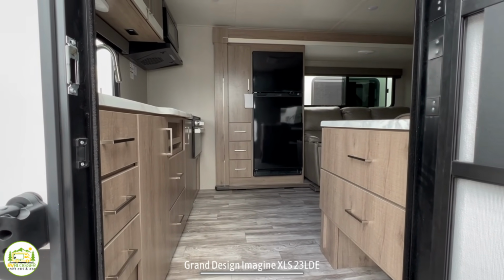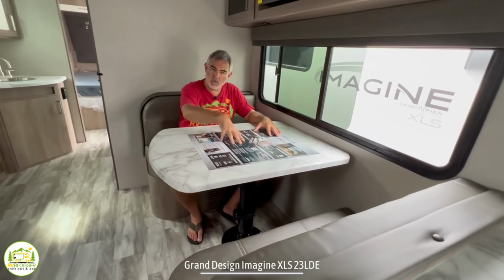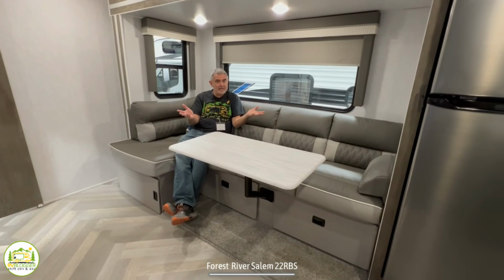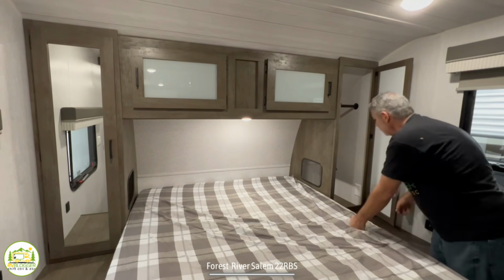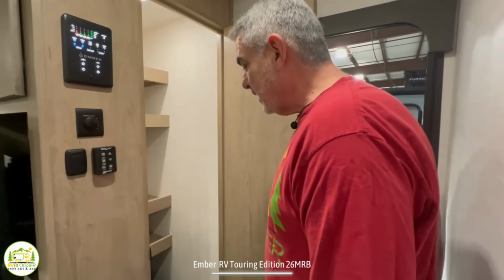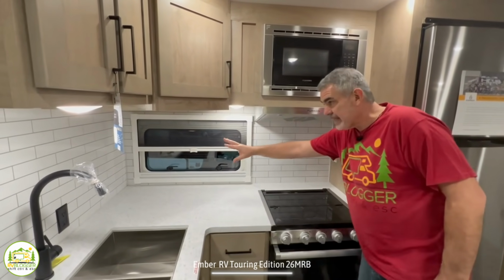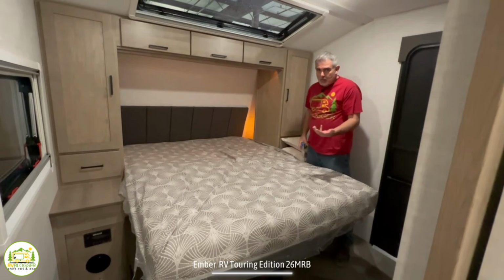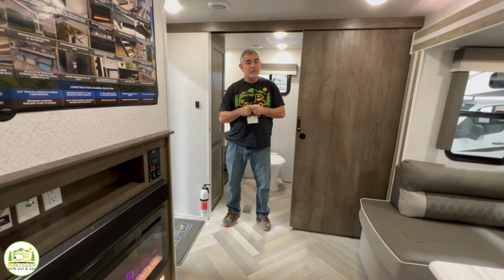🚽 3 Amazing Camper Trailers With Huge Bathrooms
In this YouTube Video we tour and review 3 amazing camper trailers with big huge bathrooms! All 3 of these travel trailers have a big bathroom with a separate shower, toilet and sink!

The 3 camper trailers with big bathrooms we walk through in this video are:

0:00 Intro
0:46 Grand Design Imagine XLS 23LDE
10:27 Forest River Salem 22RBS
23:00 Ember RV Touring Edition 26MRB

✳️  Below are links to our Gear Page to see all the RV Gear we use and recommend!   ✳️

🔷 RVBlogger RV Gear - Check out all of the RV and camping gear we actually use